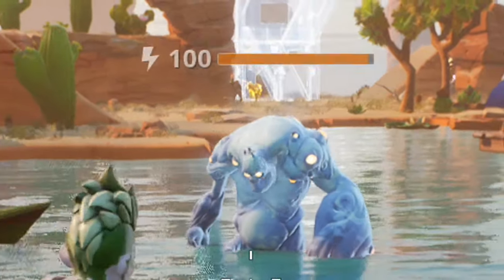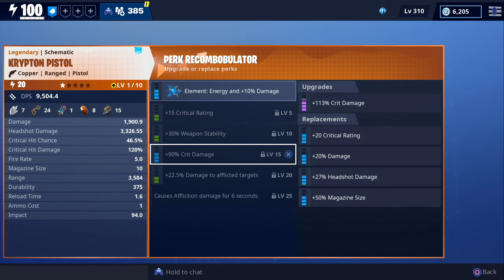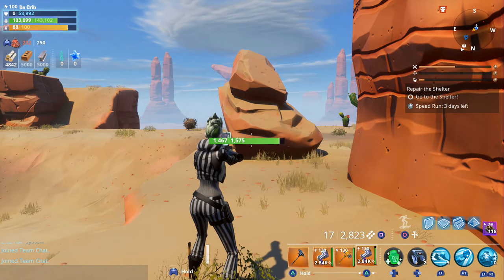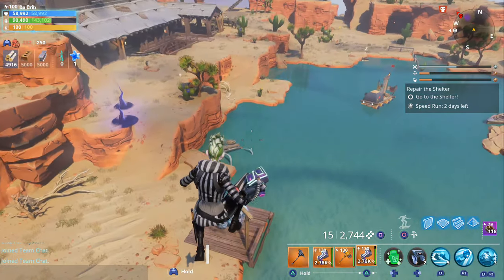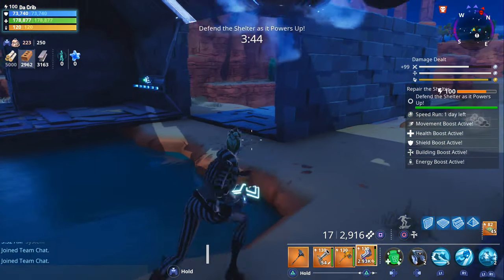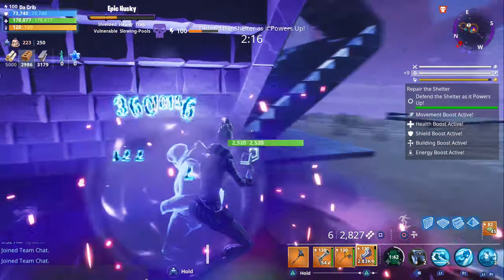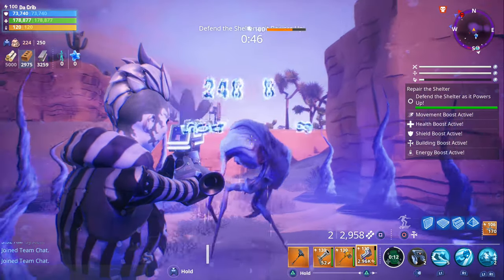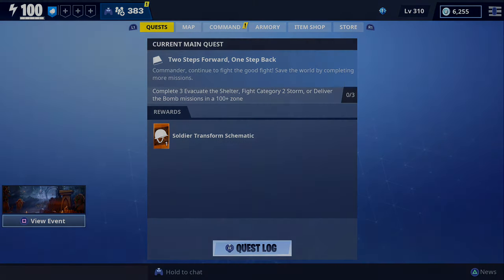FORTNITE - Lvl 130 Krypton Neon Pistol Review (200 IQ 4D Chess Gameplay)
SupportACreator Tag ➤➤ aone_getdismoney